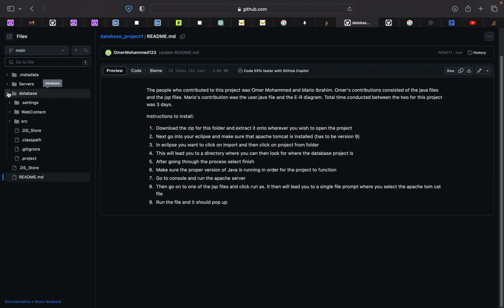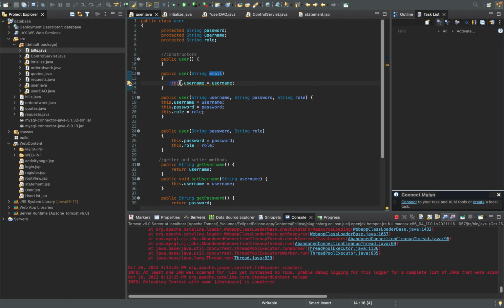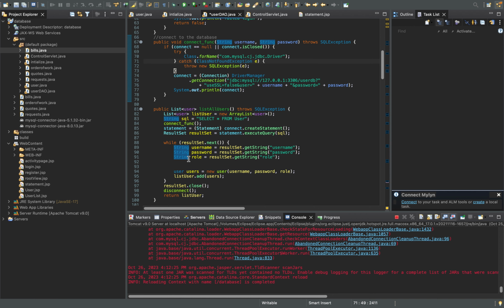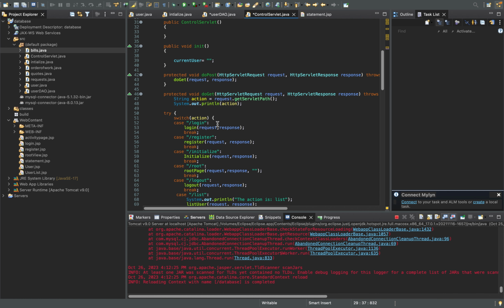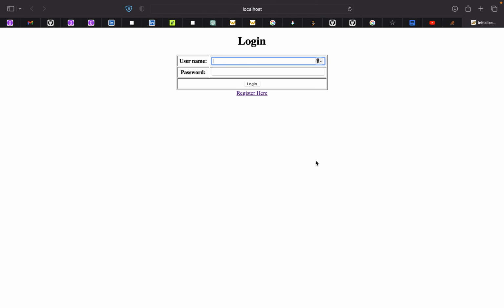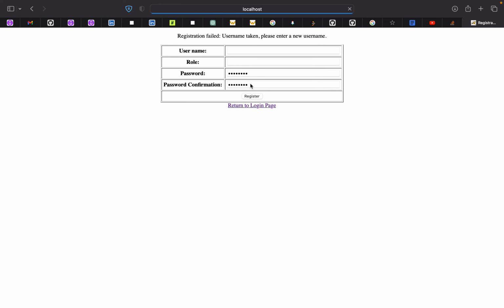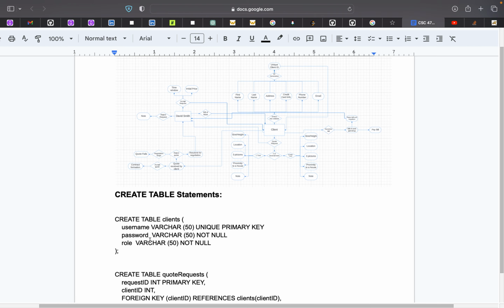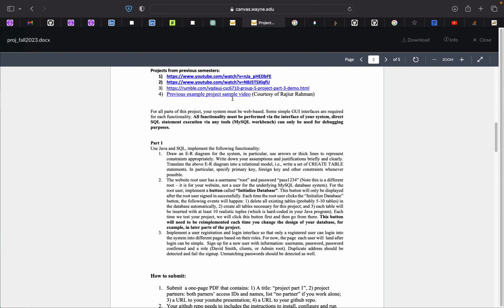Database Project part 1 - Omer and Mario